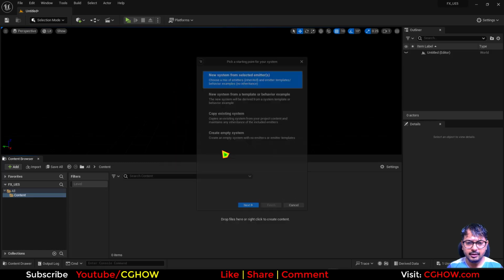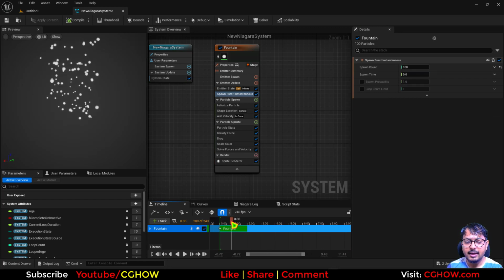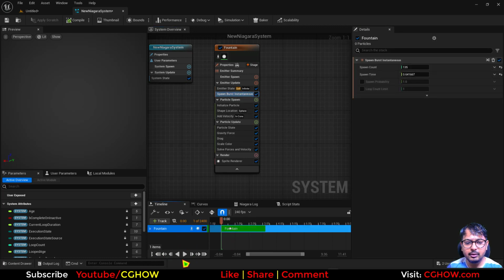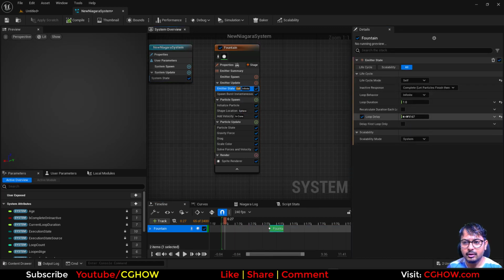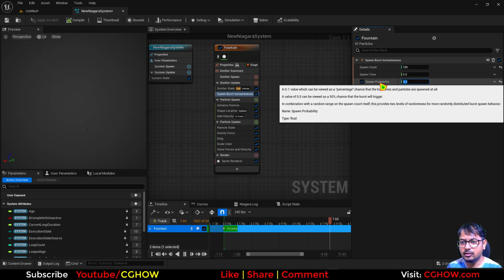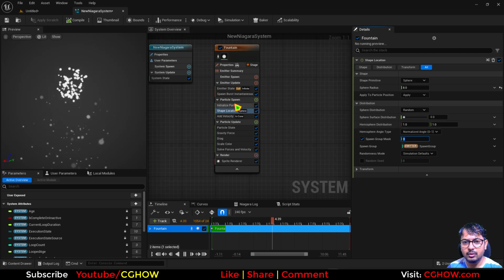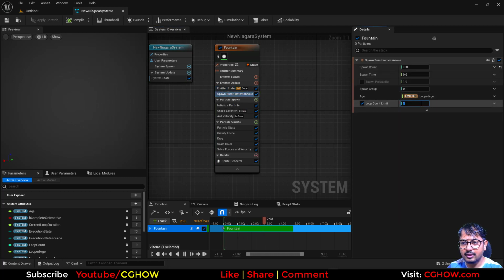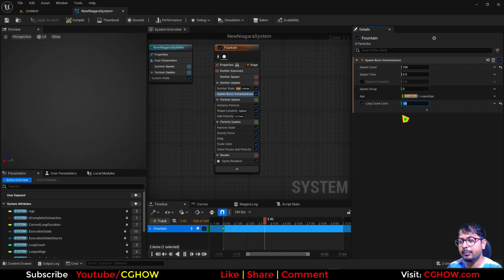UE5.3 Niagara Basic | Spawn Burst Instantaneous | #11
In this Unreal Engine 5.3 Niagara tutorial, we break down the Spawn Burst Instantaneous module step-by-step. Learn how burst spawning differs from continuous spawn rates, how to control spawn timing and probability, use spawn groups with emitter shapes, and explore new burst settings in UE 5.3!

📌 What You'll Learn:
💥 Spawn Burst vs. Spawn Rate: Understanding instant burst particles vs. continuous emission.
⏱️ Spawn Time & Delays: How to set keyframes on the timeline and prevent timing clipping.
🎲 Burst Probability: How chance/percentage spawning works in UE 5.3.
🔗 Spawn Groups: Linking multiple burst modules to specific emitter shapes.
🔄 Burst Count Loops: Controlling repeated burst cycles over time.
⏳ Timestamps:
00:00 - Introduction & Emitter Setup
00:44 - Spawn Burst Instantaneous Overview & Particle Count
01:39 - Spawn Time & Timeline Delay
03:26 - Understanding Burst Probability in UE 5.3
05:32 - Using Spawn Groups with Emitter Shapes
06:43 - Burst Count & Looping Settings
08:08 - Wrap-Up & Summary
🔗 Support & Resources: